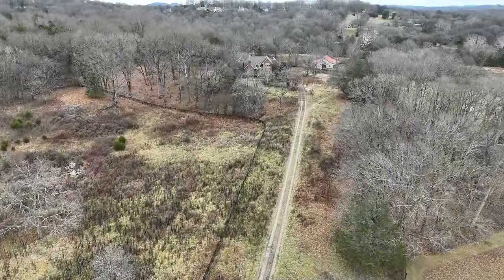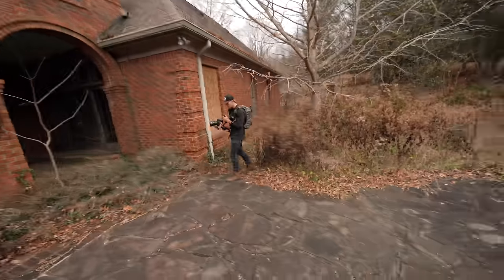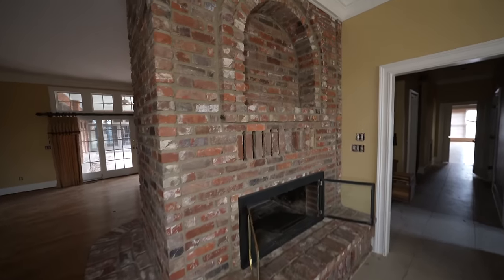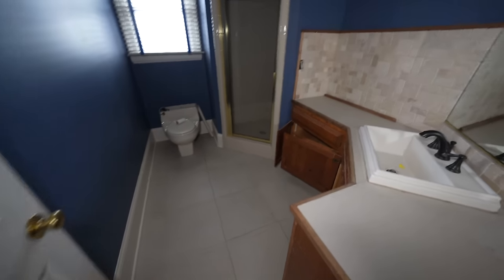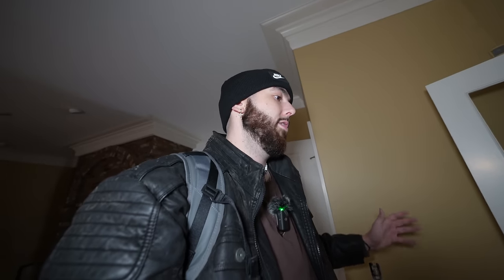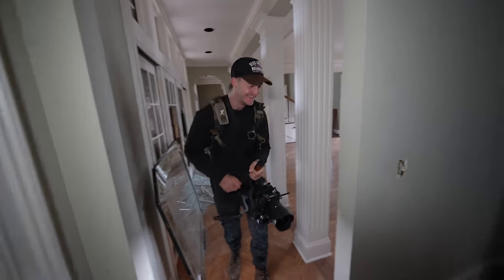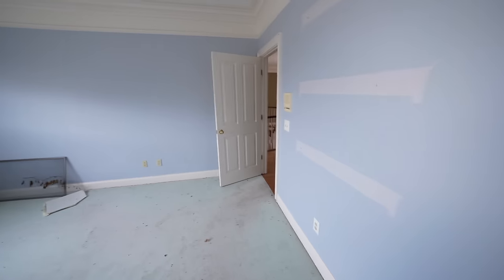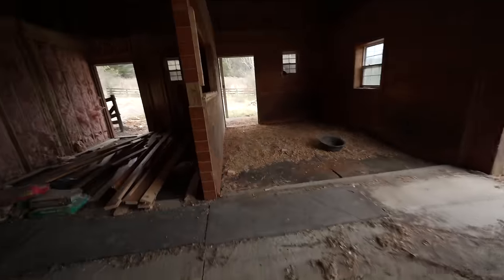ABANDONED $3.6 Million Dollar Tennesse Mansion | 20+ ACRES with Stables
On the corner of a dead end street somewhere in Tennessee sits this beautiful 1990 Abandoned Mansion on over 20 acres of land that will soon be replaced with dozens of townhomes. One thing that always has my mind puzzled is why these big developers push families out of their dream homes just for the sake of them getting rich? This 6600 square foot home will never be enjoyed ever again. And sadly that is the fate of many homes just like this all over America.

Today I’m taking you to a beautiful abandoned $3.6 million dollar mansion that was last owned by a car business mogul. The man came to the states from Toronto Canada where he wanted to pursue is passion for cars. He started buying vehicles to rent them out and start his own car rental company which ended up being a great success for him. When he decided to move to Tennessee he met his beloved wife and started a family together. In the 1990s he had made up his mind on a 20 plus acre plot of land to build his dream home. He and his family spent many years here until his children moved out. But unfortunately as he grew older he developed Alzheimer’s disease and ultimately that caused him to pass away. The house was then bought by a developer who has plans of tearing it down for townhouses. So join me today and let’s see what’s left.